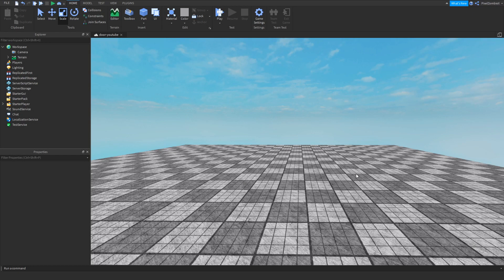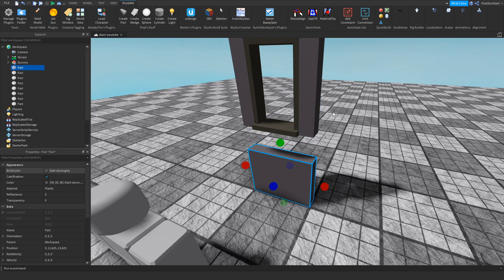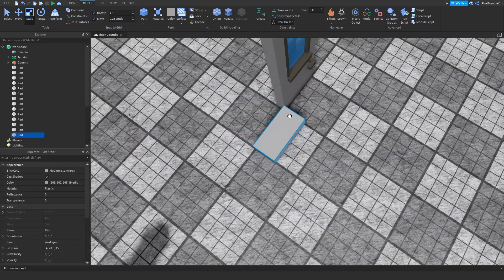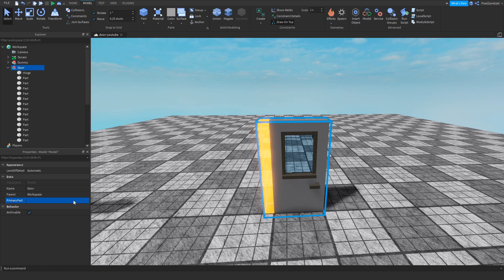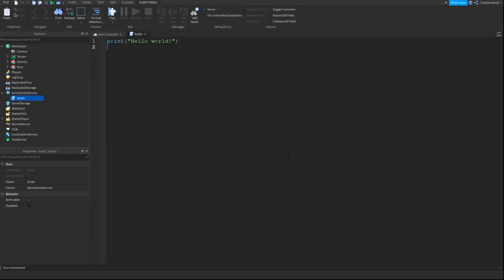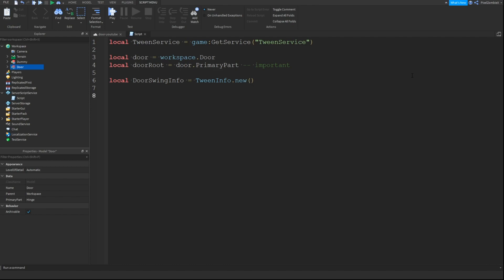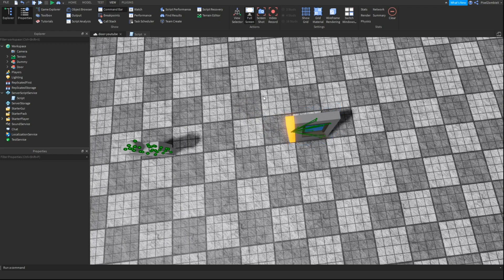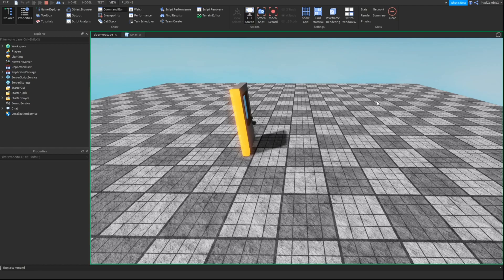How to Tween / Animate a Door [2021 Tutorial] - Roblox